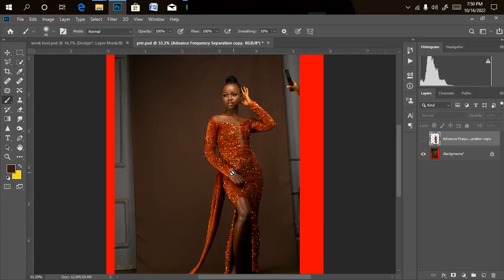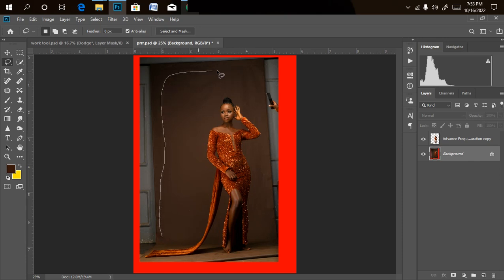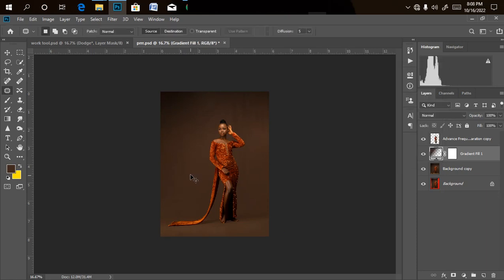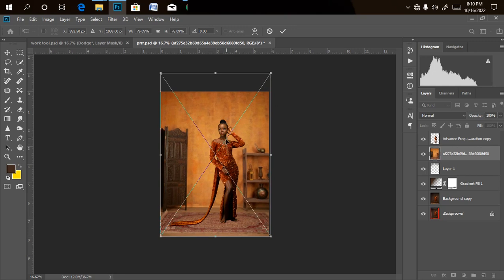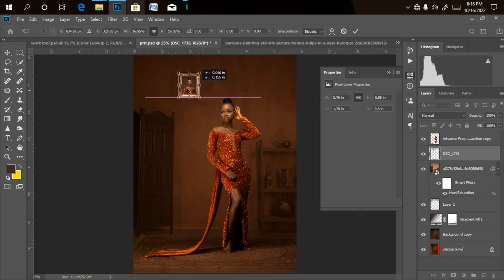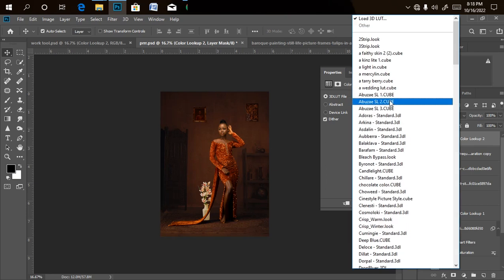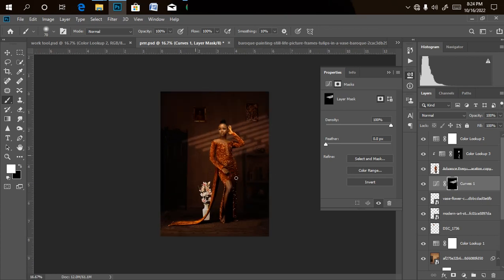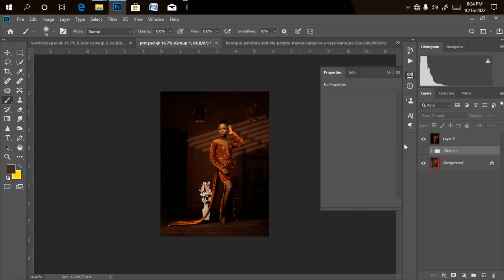how to create Artistic studio background || Background manipulation 3.0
The files i made use of is in the link below click to download

if you want to get to compete file its available for click on the link below to make purchase